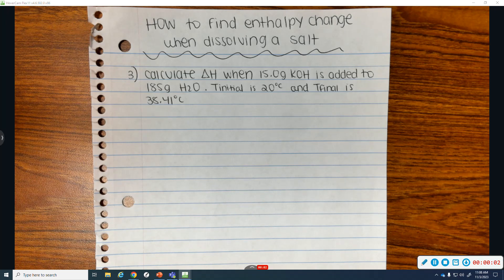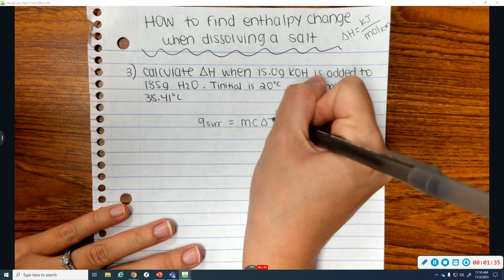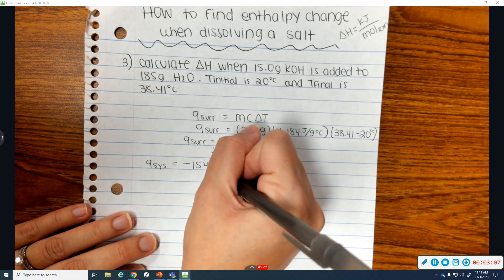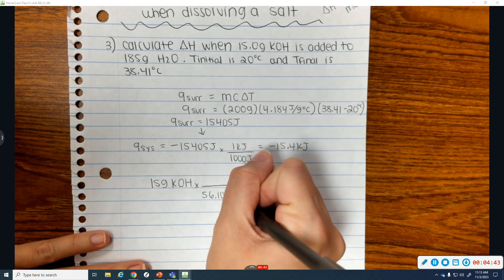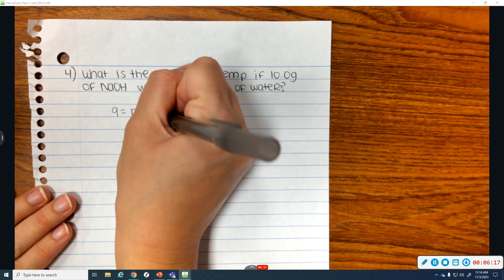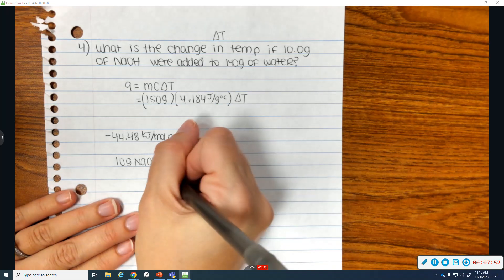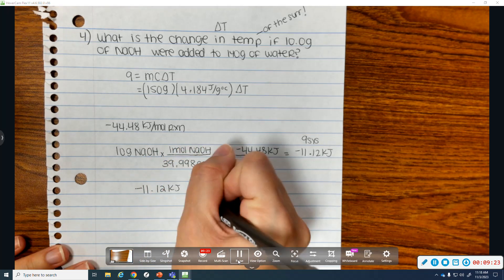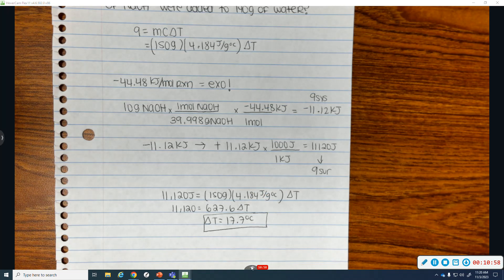How to find enthalpy change when dissolving a salt in water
In this video, I go over two problems that solve for the enthalpy change dissolving a salt in water.